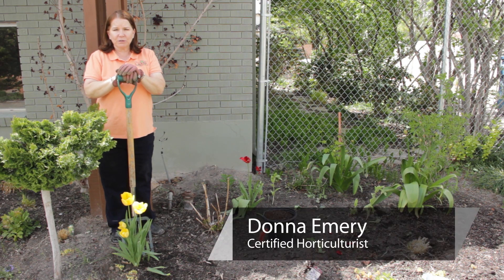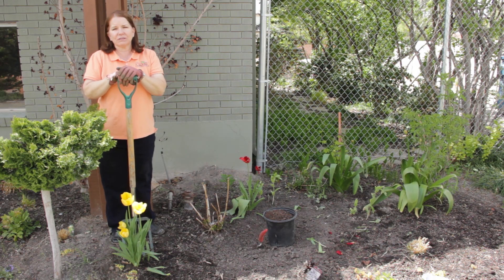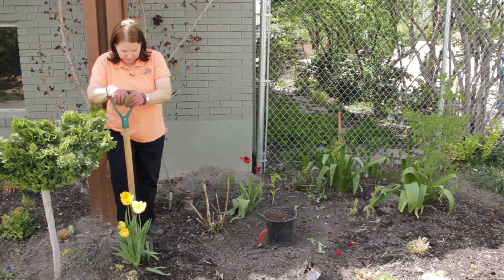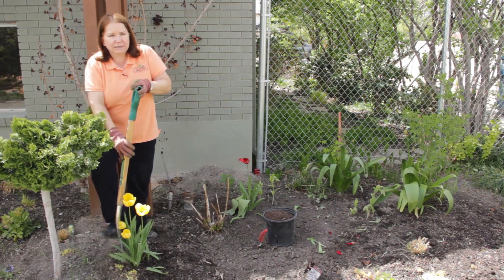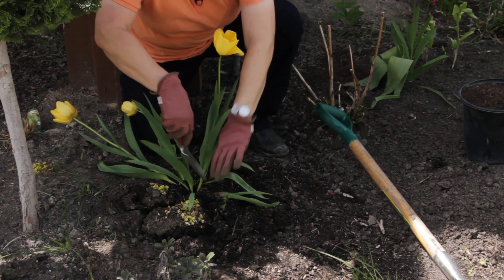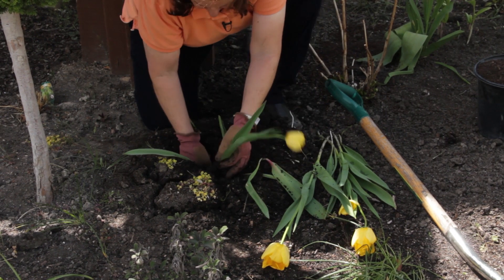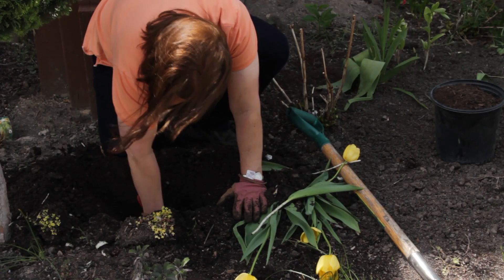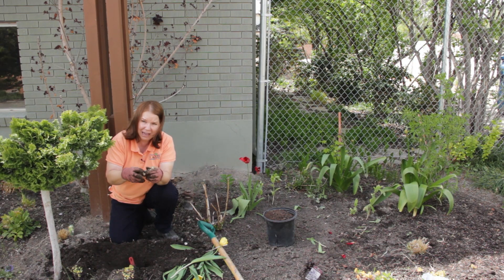How to Remove Tulips After Blooming : Grow Guru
Removing tulips after blooming is something that you will have to do year after year. Remove tulips after blooming with help from a certified horticulturist in this free video clip.

Series Description: Gardening is a great way to pass the time and make sure that you have a great environment to come home to. Get tips on gardening with help from a certified horticulturist in this free video series.